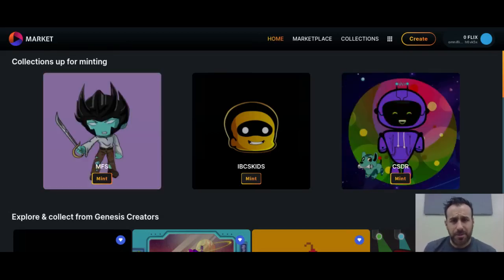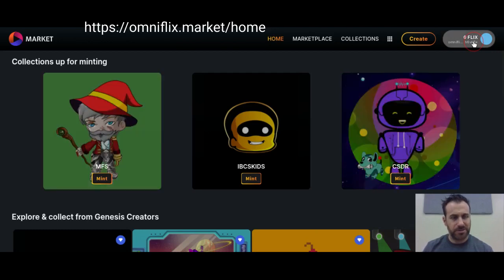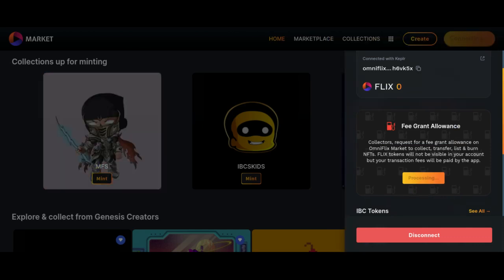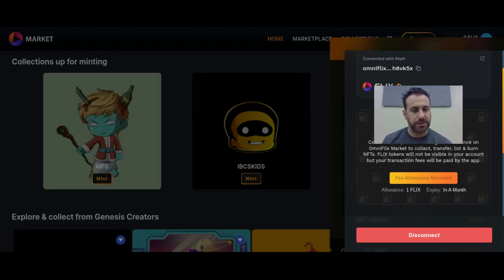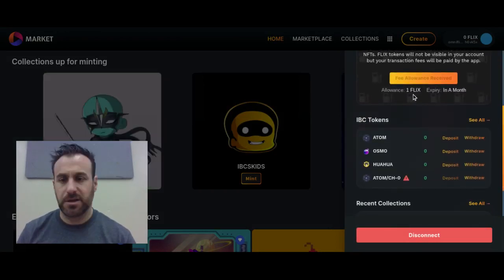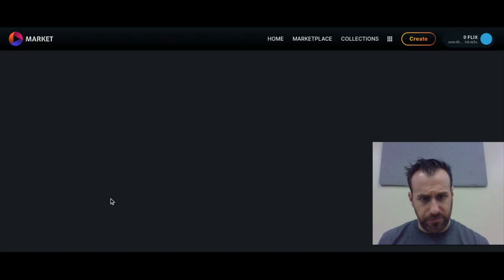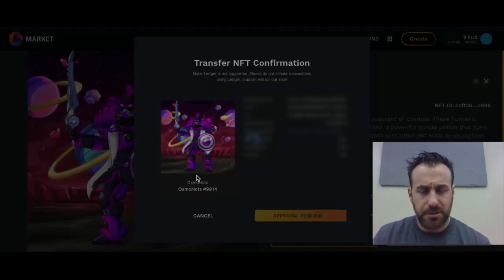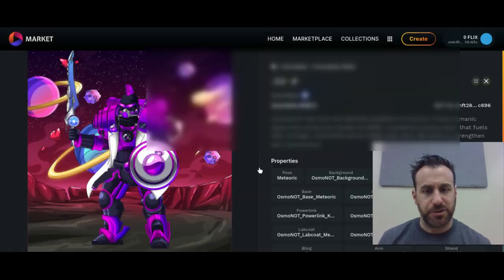How to transfer NFTs on OmniFlix ~ Tutorial using an OsmoNOT NFT giveaway ~ $FLIX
A quick "how to" for OmniFlix functionality.
Here I transfer an OsmoNOT NFT to someone who won my twitter giveaway.